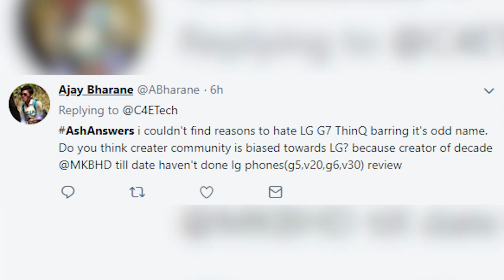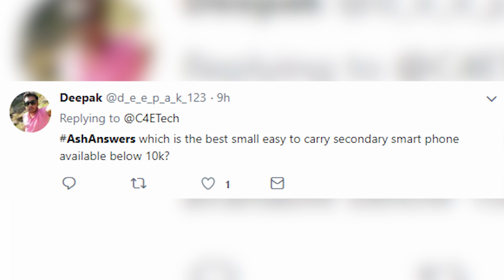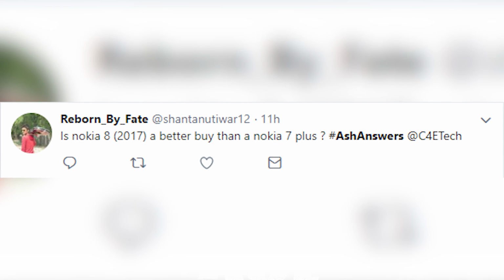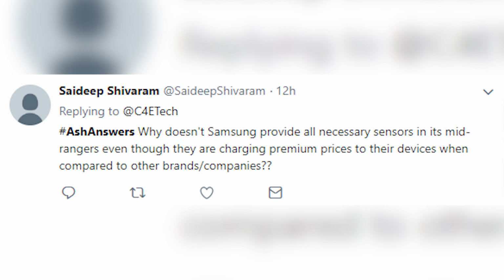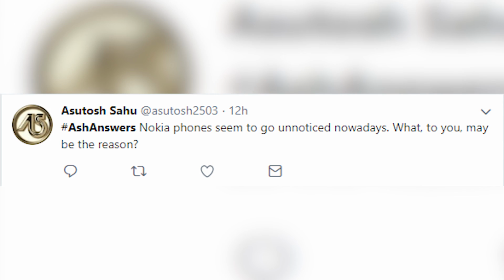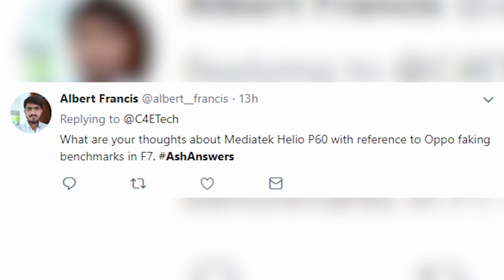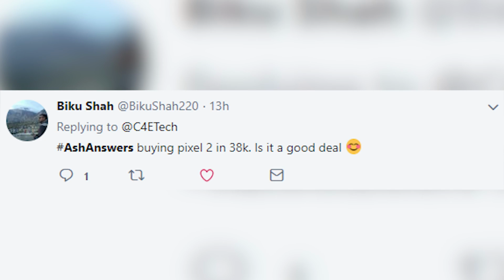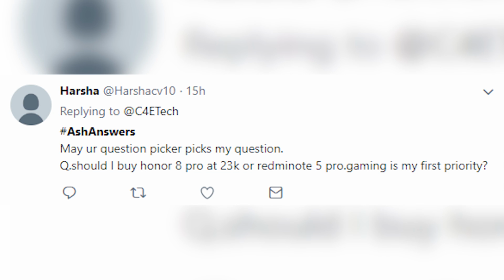AshAnswers 99 - Deleted Videos, Channel Future, YouTube Life, One Plus 6, LG G7 ThinQ & More....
The 99th episode of the show where we answer questions that you tweet out, welcome to AshAnswers 99.

Questions & Timestamps

00:33 Opinion on current Android Flagships sporting both a chin as well as a notch
01:26 Is the move complete?
02:13 LG G7 ThinQ thoughts
07:14 Deleted a video after posting because people didn't like it?
08:02 Uncertainty of a YouTuber’s life
12:29 Small easy to carry secondary smartphone under 10k
12:44 Nokia 8 vs Nokia 7 Plus
15:18 Future of the Channel
16:18 Reason behind Samsung not providing mid range with sensors
17:01 How much time do we need to shoot a video and do the processing
17:43 Reason for Nokia phones not getting attention
19:31 Which phone to upgrade from One Plus 3T
23:29 Oppo faking results with Oppo F7
24:14 Pixel 2 at 38k a good deal?
24:31 Redmi S or Redmi Surge series?
24:48 What is sensor size in smartphone cameras?
26:08 Why do some videos look washed out while others look amazing
26:54 Will we cover One Plus 6 Launch
27:35 Honor 8 Pro vs Redmi Note 5 Pro for gaming

Music Credits
Intro - Gemini Fire Inside (Elliot Berger Remix)